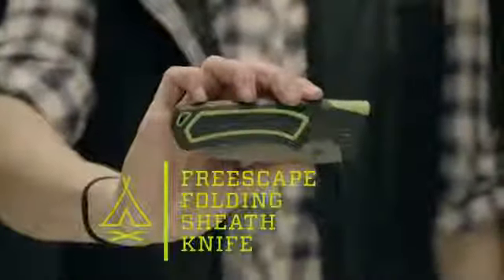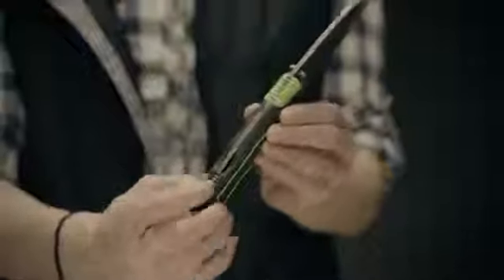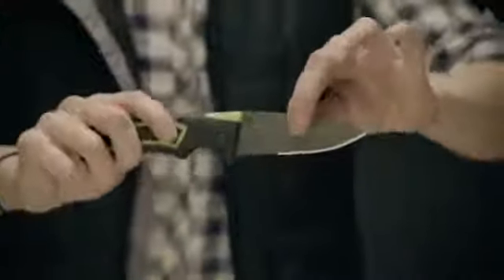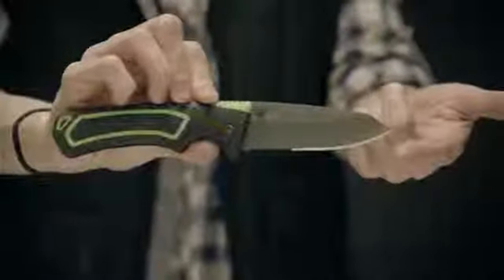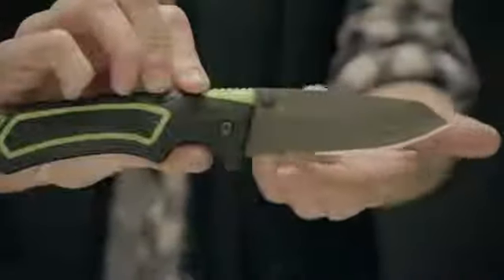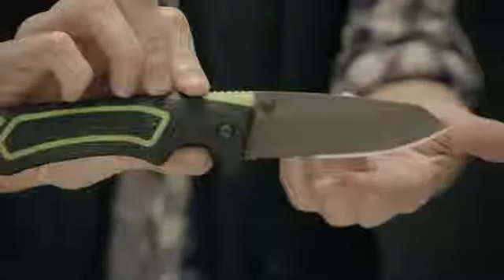Gerber Freescape Folding Sheath Knife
Features:
*Safety Slider deeps blade closed when engaged
*Lanyard hole
*Sheath with belt loop
*Neoprene & Nylon sheath
*Textured rubber grip
*Partially serrated blade
*Lockback
*7Cr17MoV steel